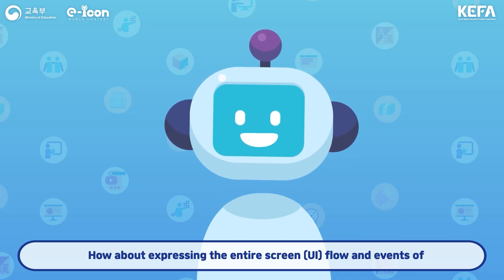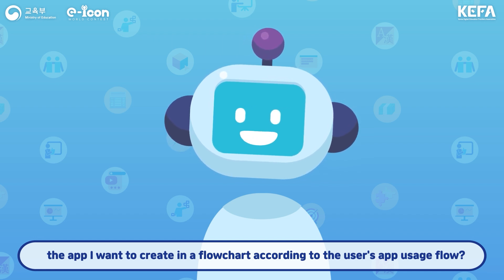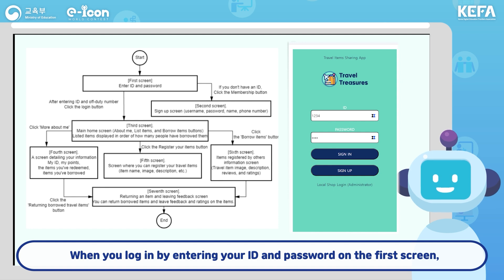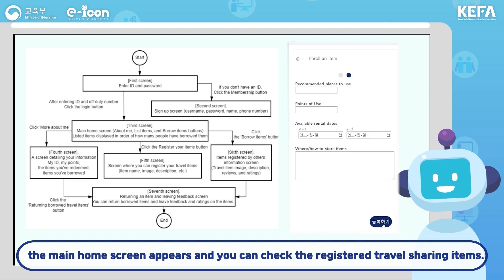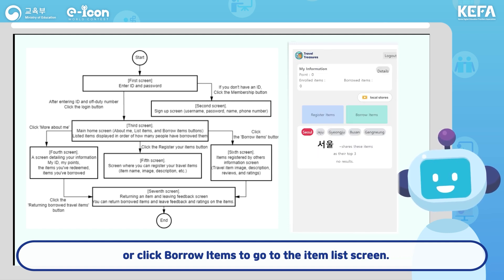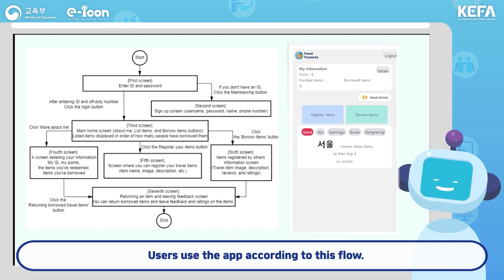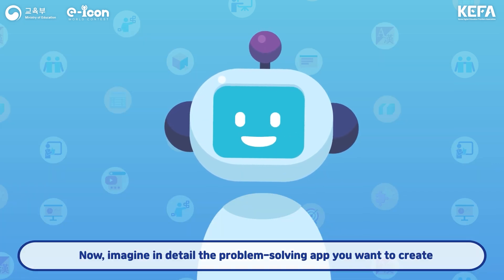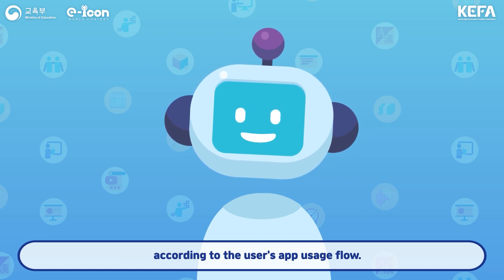[2024 e-icon 자료와 활동] SDG영문심화4차2